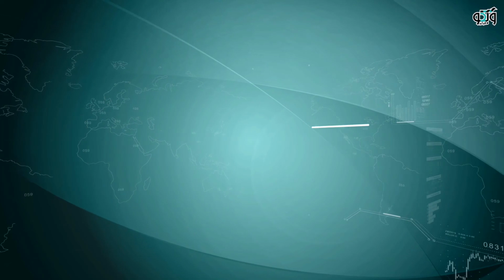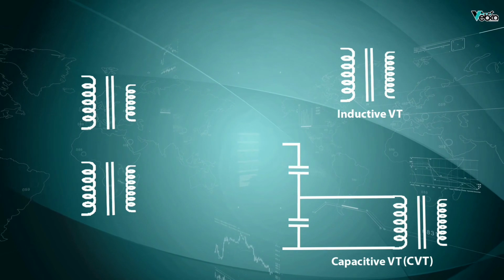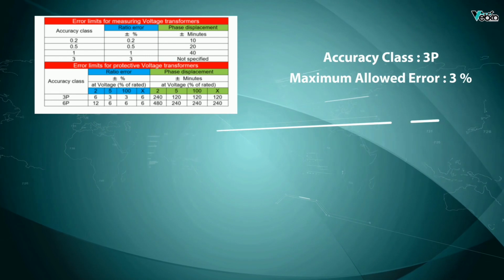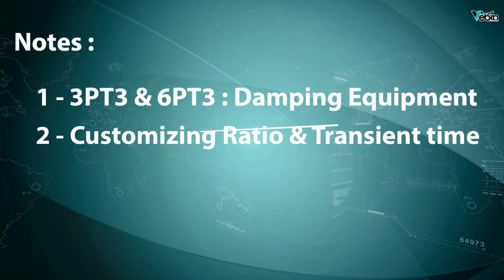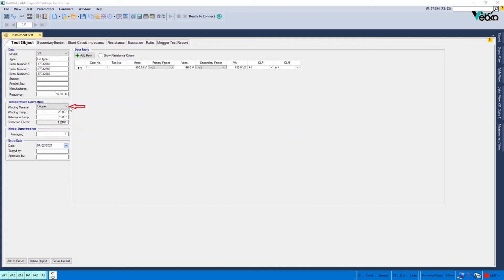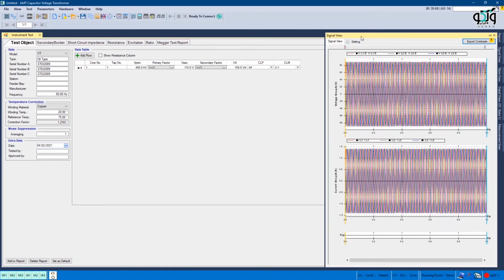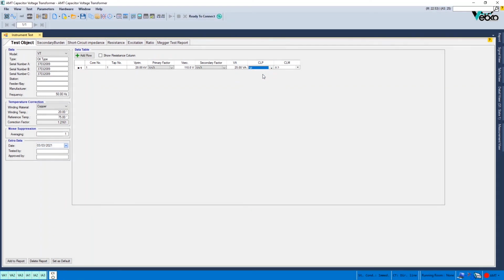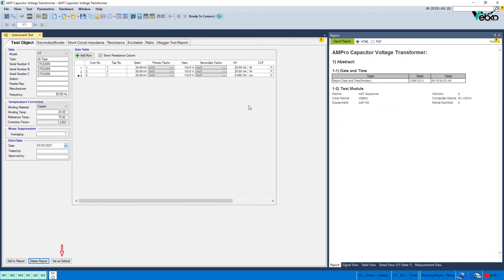Capacitive Voltage Transformers | RELAY TESTER | ELECTRICAL ENGINEER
Voltage transformers are composed of a core, two windings, and insulation. VTs convert the high voltage of the primary side to low voltage on their secondary winding with the turn ratio written on their plate...